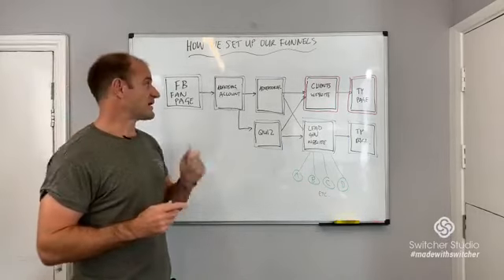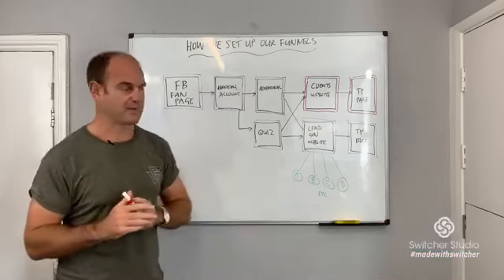How to Set Up Your Facebook Funnels | Facebook Ad Funnels 2019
This is a replay of a Live video we ran on Facebook. We thought the content was so good that we wanted to share it with all of our YouTube followers!

The key to succeeding with Facebook advertising is to develop a strong funnel.

According to AdEspresso, “average website conversions hover around an abysmal 1-3%.” (AdEspresso, 2019)

That means that the other 97% of visitors to your website or ad are not ready to purchase for whatever reason.

Facebook Funnels 2019

So how do you increase that conversion rate? How do you get that large percentage of people to stick around longer and enter the purchasing mindset?

By creating funnels that show off the value to your customer.

That’s why, in this video, Dan is going to cover exactly how to set up your funnels step by step.

He is also going to give away some of his SUPER SECRET TOP TIPS to get you started.

That’s right, they’re going to be a secret NO MORE.

How to Set Up Your Facebook Funnels
Facebook Ad Funnels 2019
Facebook Funnels
Pay Per Lead
Pay Per Lead Model